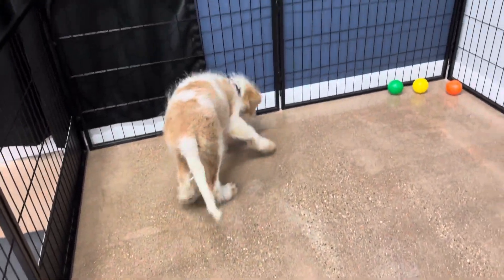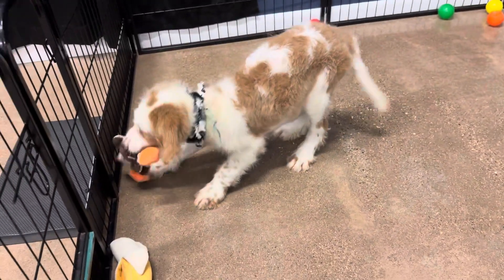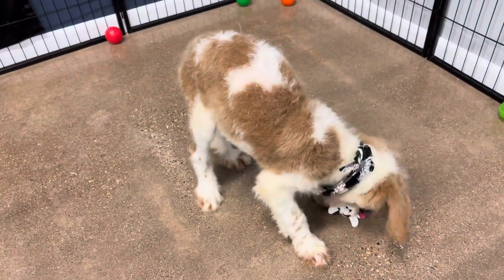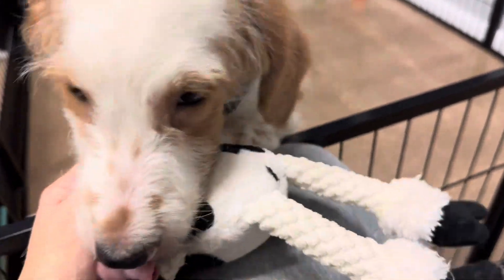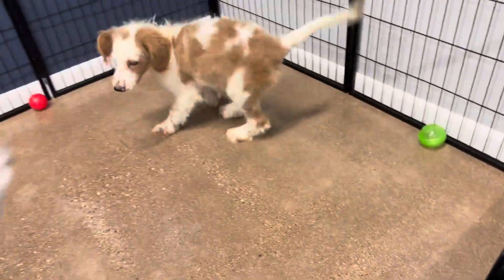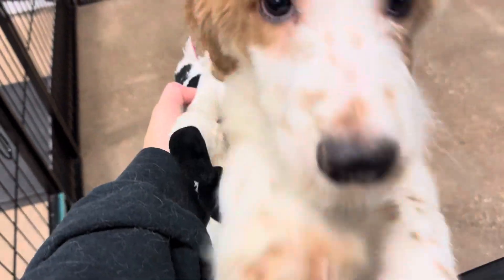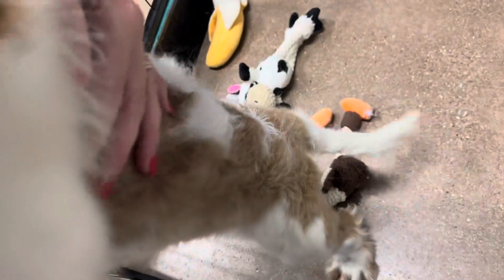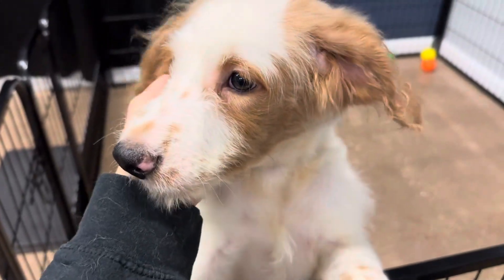Gias mint ribbon male